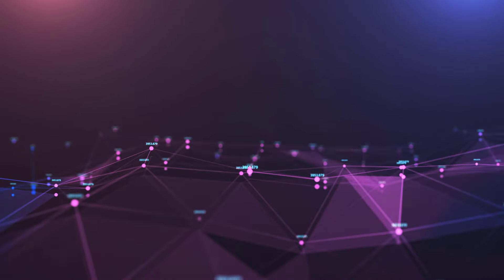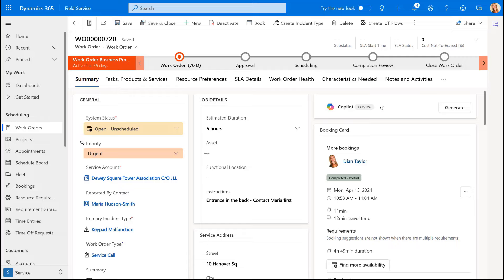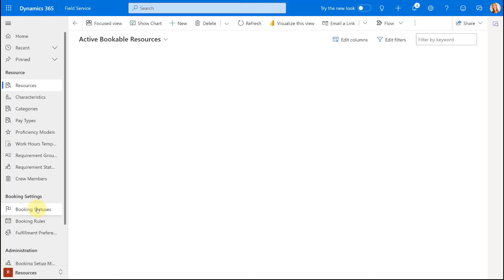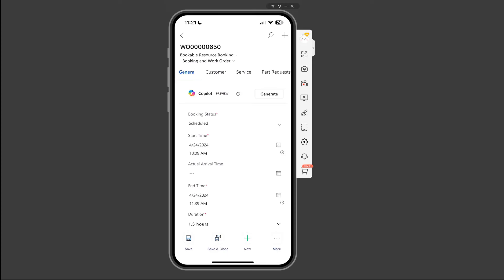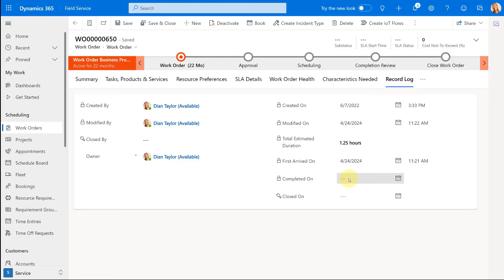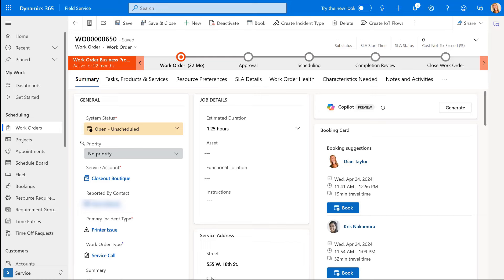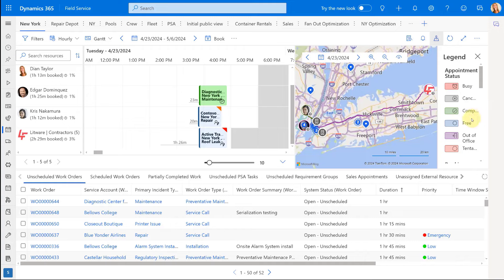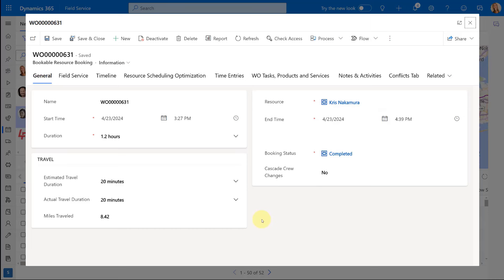D365 Field Service: Configure if Booking Status completes a work order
If your organization is using Dynamics 365 Field Service, then you might have come across a scenario where a field technician doesn't need to fully complete a work order, but instead they need to partially complete it. There could be multiple reasons for this need, for example a technician doesn't have all the required parts on hand to fix the issue, and they might need to order the required parts first before they can come back to fully complete the job. In the past, Dynamics 365 Field Service didn’t really have a great built-in way to handle these half-done jobs. With this new feature in Dynamics 365 Field Service, we now have more flexibility to handle these types of situations without the need for complicated configuration and customizations.